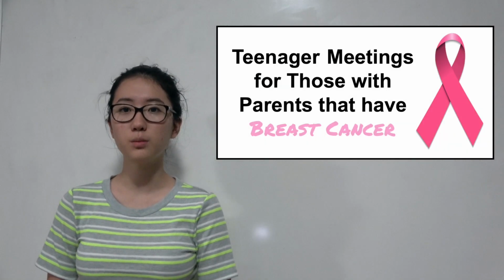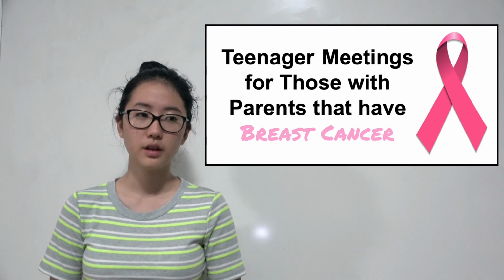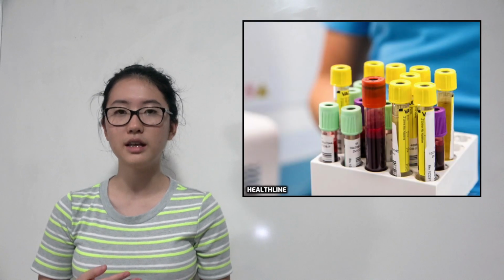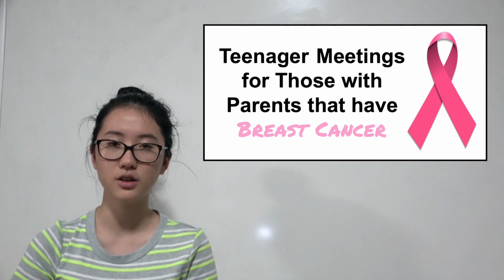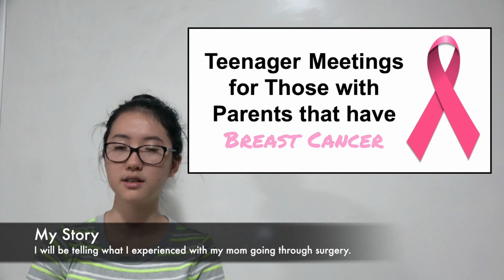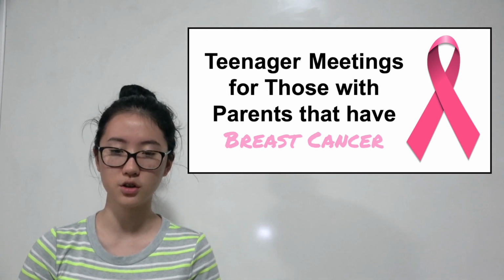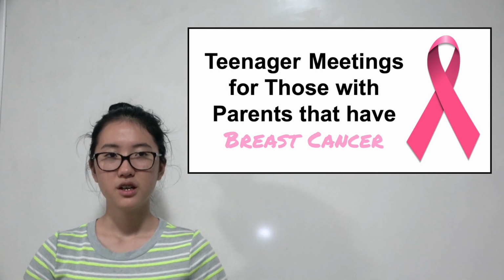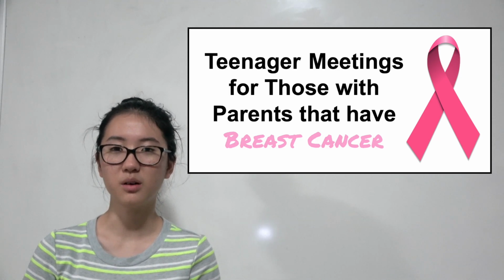Different Breast Cancer Surgeries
In this video, I will be describing the facts and feelings surrounding breast cancer surgeries.